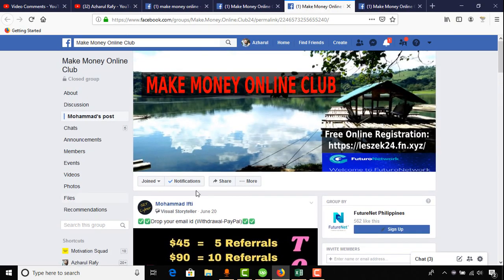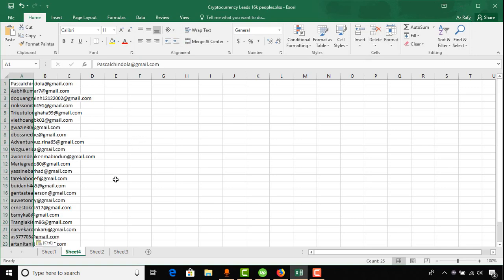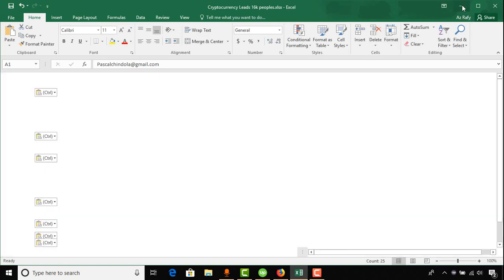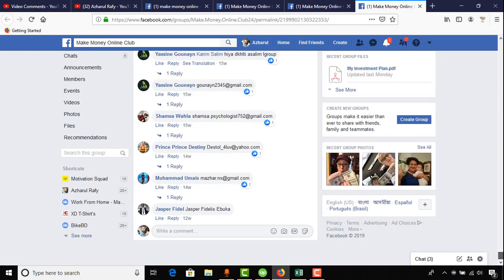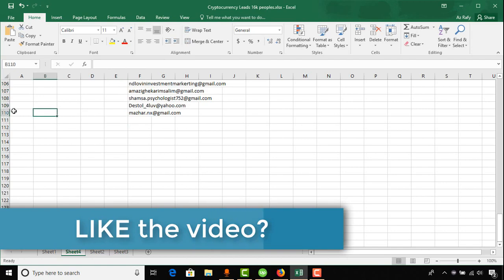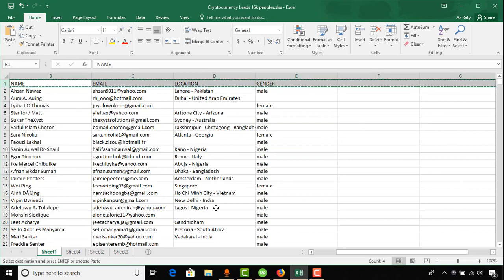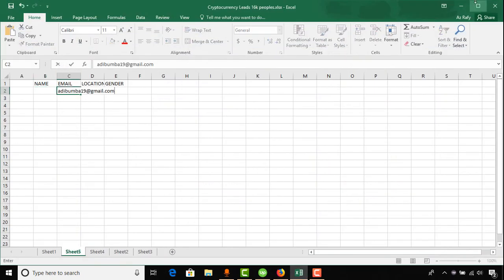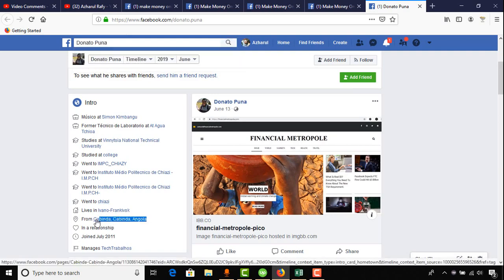How to Get Email List from Facebook Groups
Need help with Lead Generation? Hire
Verify and Clean Email List (Try it FREE)
Send Bulk Emails (Try it FREE)
LinkedIn Marketing, Sales & Lead Generation Course (free for 30 days)

1. Greatly Social (Free Forever)

👉 GROW YOUR BUSINESS:

1. Fiverr (Hire Freelancers, get your work done)
4. Envato Elements (One platform for all creative needs)
(Premium Fonts, Graphics, Crafts & More)
6. Canva (Social Media Designs)

👉 LEARN & IMPROVEMENT:

1. Skillshare (Premium Course free for 30 days)
2. Grammarly (Error free English writing)

👉 WEBSITE TOOLS:

1. Dorik (No Code Website Builder)
3. 10Web Booster (Website Optimisation)